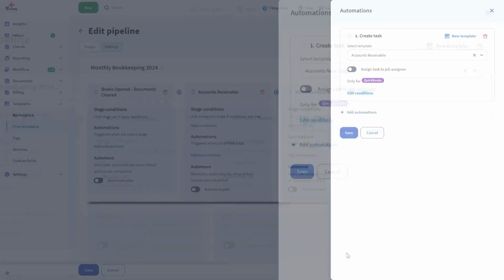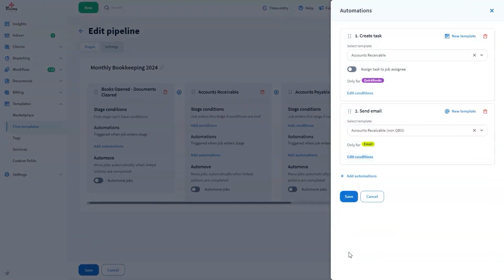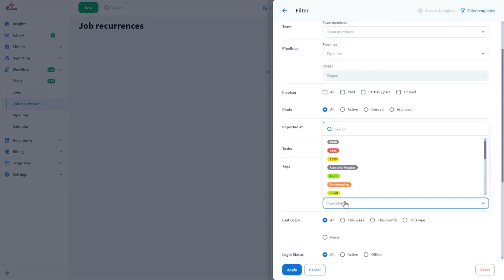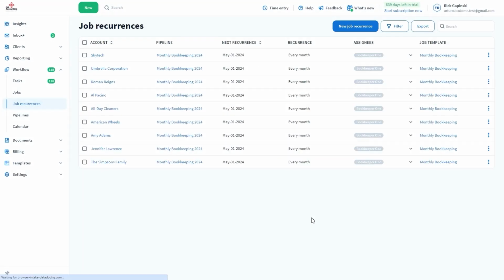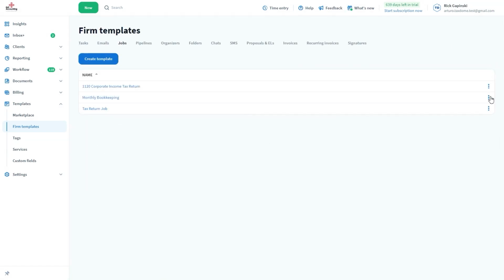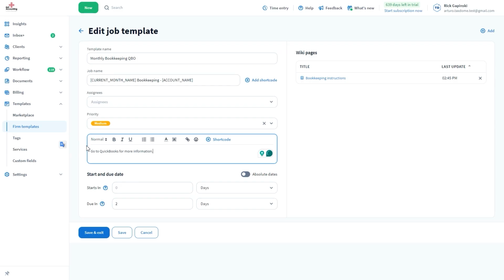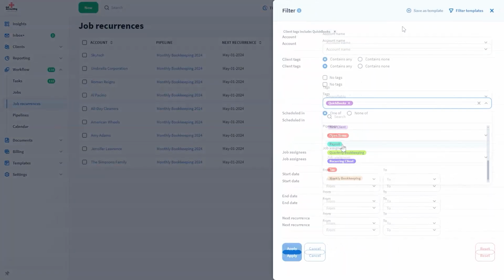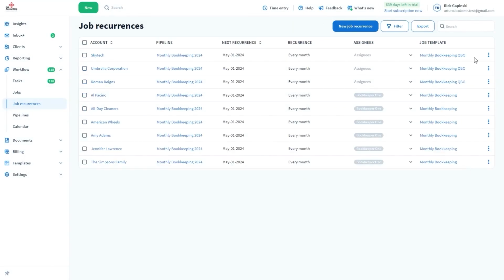TaxDome Academy – Customizing recurring job schedules and templates for different clients